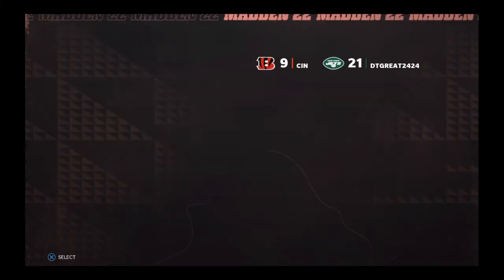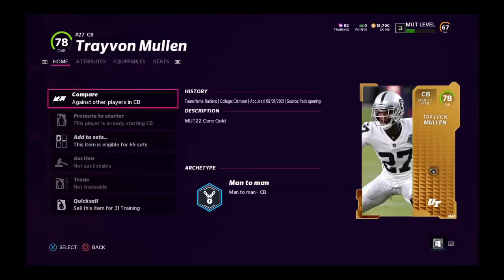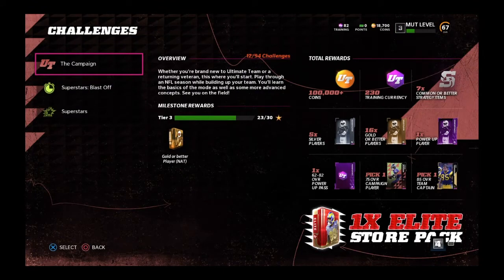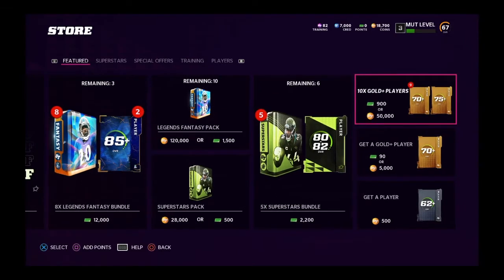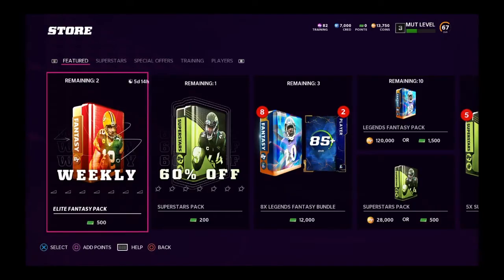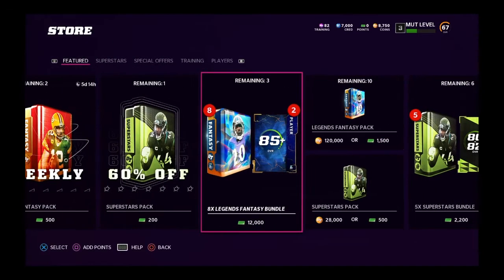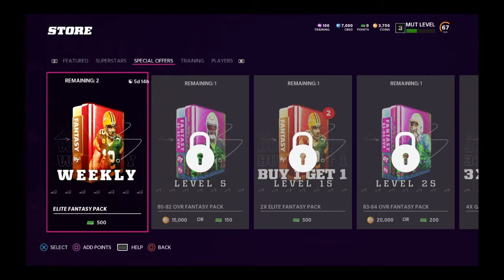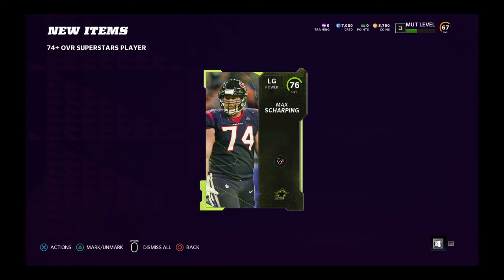Madden 22 ultimate team